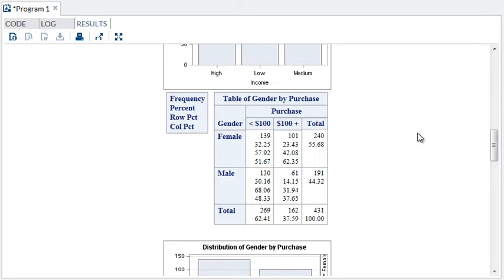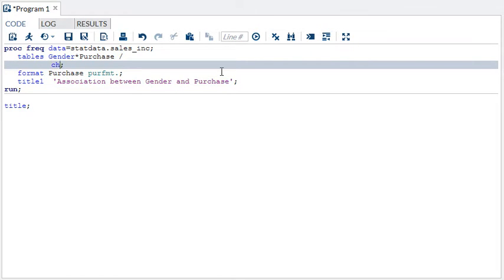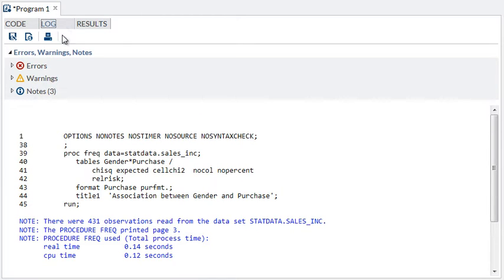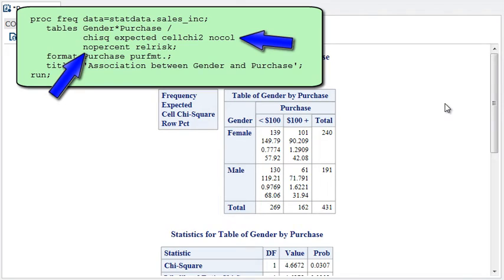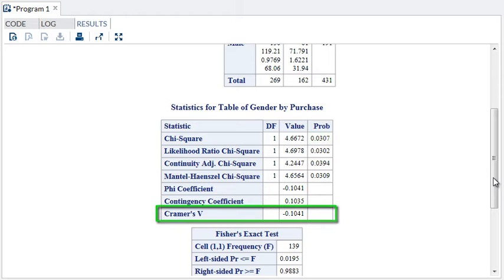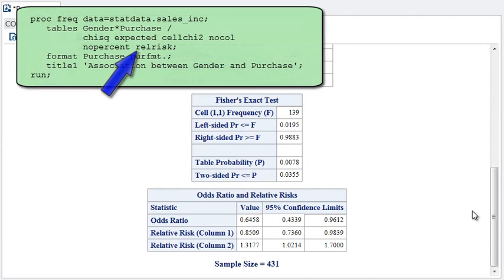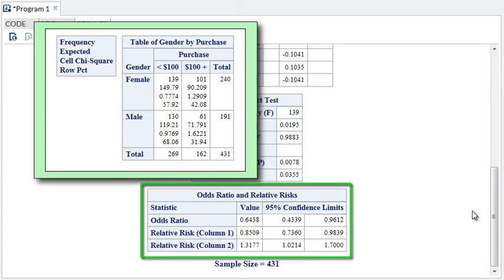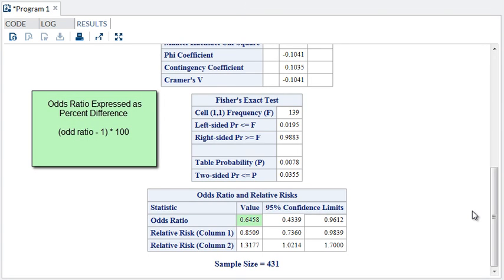chiSquare in SAS